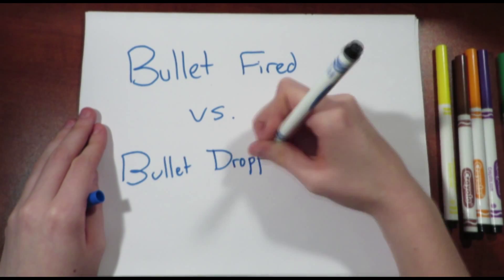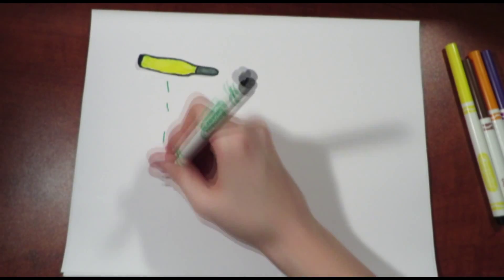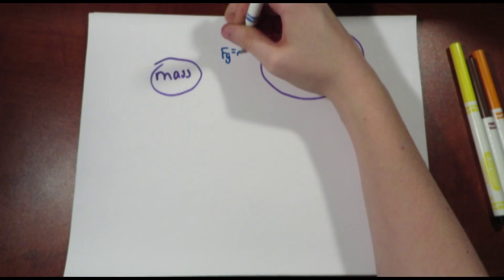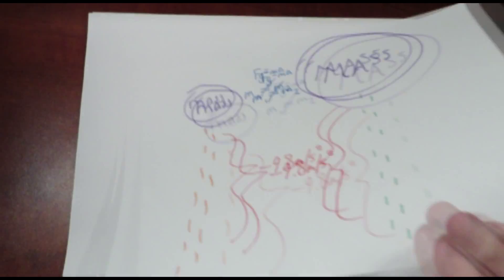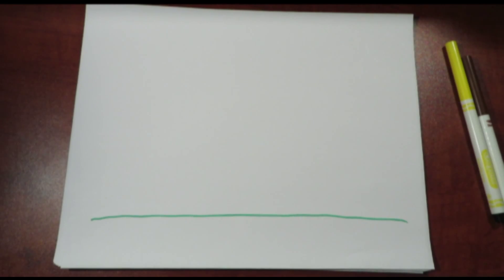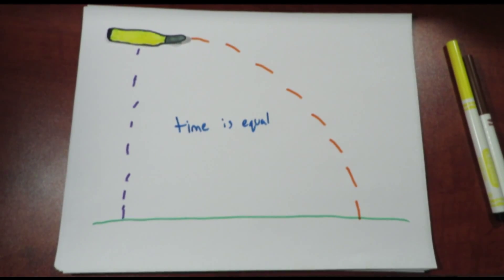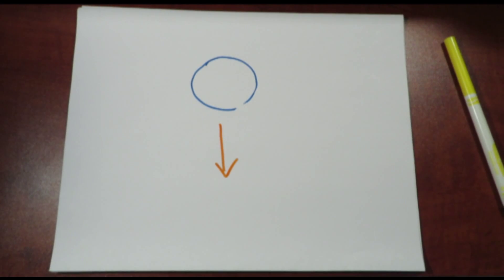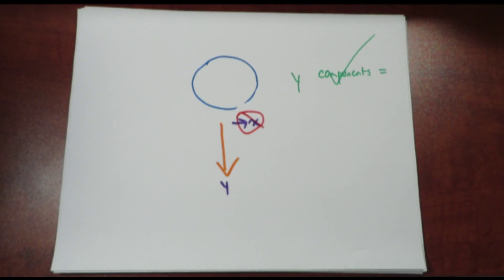Bullet Fired vs Bullet Dropped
Bullet Fired vs. Bullet Dropped. Looks at this classic experiment and explains the physics behind it. By: Christine